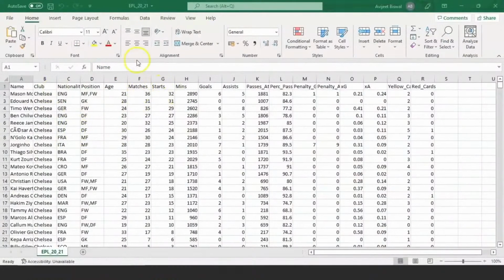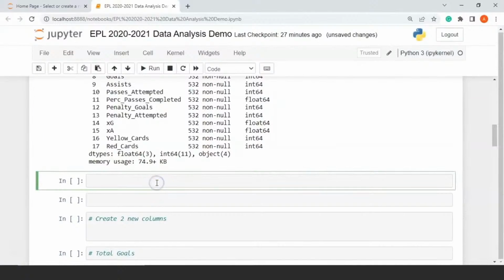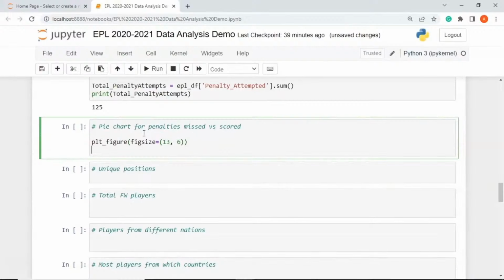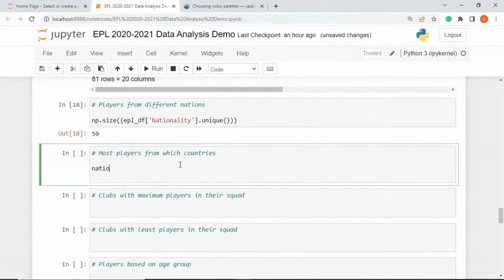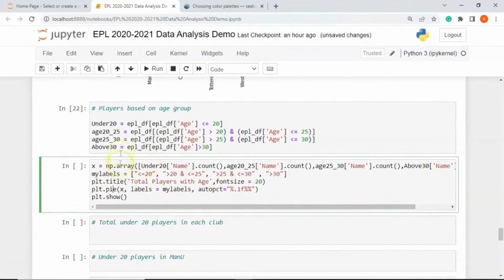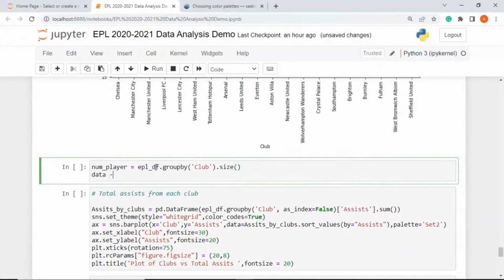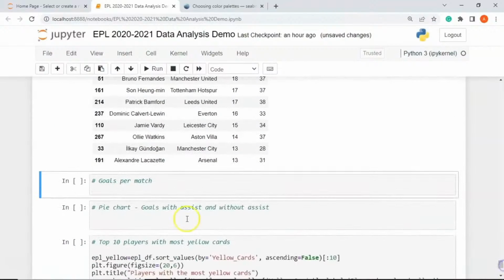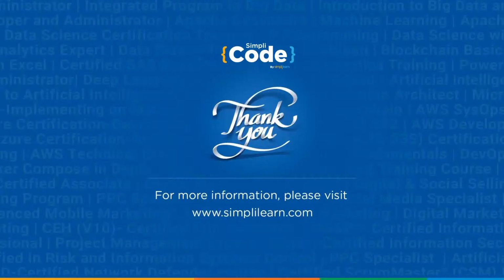🔥Football Data Analysis Using Python | English Premier League | Python Data Analytics | Simplicode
In this Football Data Analysis Using Python 2022 video, we’ll see how you can perform exploratory data analysis and draw valuable insights using Python libraries. We’ll be using 4 publicly available datasets about Football Data Analysis Using Python and English Premier League that have information about Football Data and English Premier League. Using these datasets and our libraries, such as NumPy, pandas, Matplotlib, and seaborn, we’ll answer questions related to Formula 1.

Data visualization in python is perhaps one of the most utilized features for data science with python in today’s day and age. The libraries in python come with lots of different features that enable users to make highly customized, elegant, and interactive plots.

About Python Certification Course:
Simplilearn’s comprehensive Python Training Course will teach you the basics of Python, data operations, conditional statements, shell scripting, and Django. This Python certification course will give you hands-on development experience and prepare you for an exciting career as a professional Python programmer. This Python Training course covers the fundamentals of Python and how to apply it to real-world applications. The modules, lesson-end projects, and assignments comprising the curriculum cover data operations in Python, strings, conditional statements, error handling, shell scripting, web scraping, and the commonly used Python web framework Django.

Eligibility for this Python Certification Course:
Anyone interested in learning Python for software development or data science job roles will benefit from this Python certification. This Python course also is well-suited for:
1. Software developers
2. Software engineers
3. Technical leads
4. Architects
5. Programming enthusiasts

Pre-requisites for this Python Certification Course:
No prior programming knowledge or experience is necessary to take this online Python course.

Benefits of this Python Certification Course:
The StackOverflow’s developer survey of 2019 states that Python is the world's second most-loved programming language. Also, it is the most sought-after programming language for Data Scientists, AI engineers, and Machine Learning engineers. Python developers earn around $115,000 per annum.